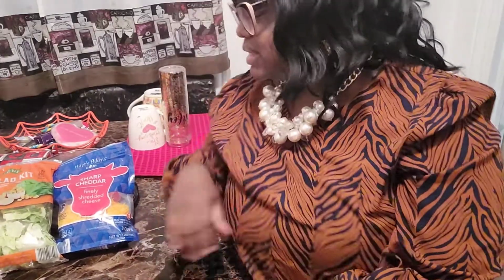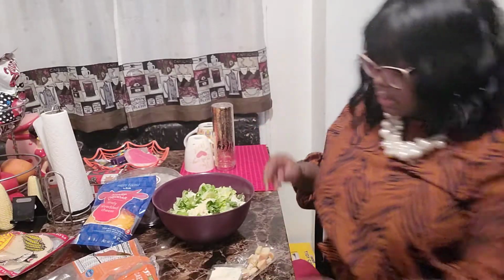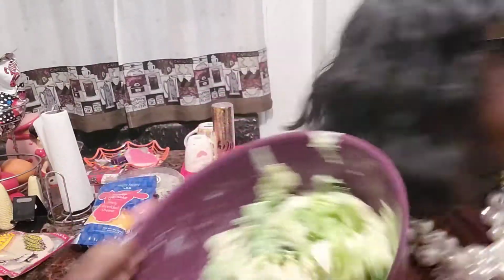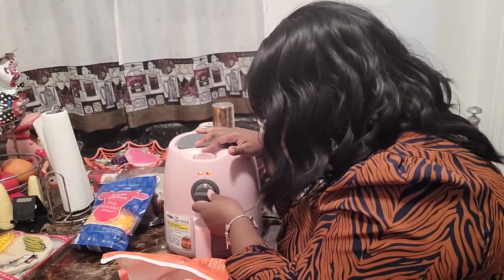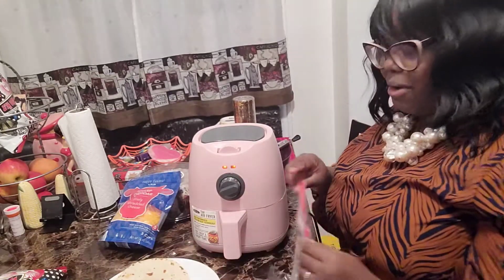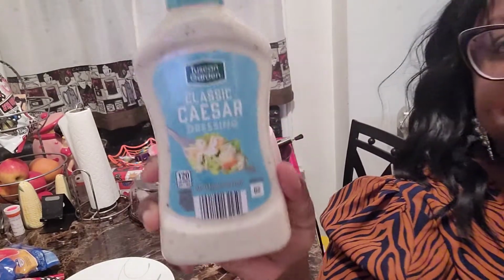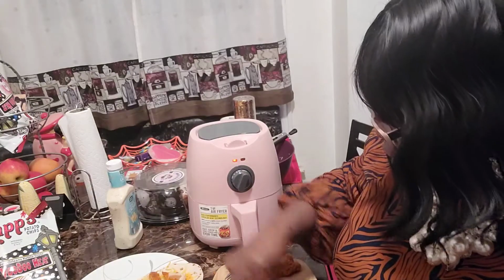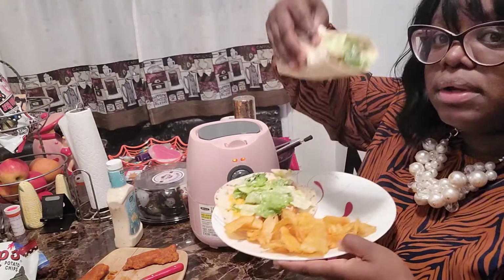Easy 10 minute meal |All Aldi ingredients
Looking for a quick expensive meal to feed the family? Well you've come to the right place! Ingredients listed below (prices may vary by location)

El Milagro Flour Tortillas 12 ct- $1.09
Little Salad Bar Caesar Salad Kit 10oz-$2.19
Kirkwood Buffalo Crispy Chicken Strips 25oz-$6.05
Tuscan Garden Classic Caesar Dressing 16oz-$1.65